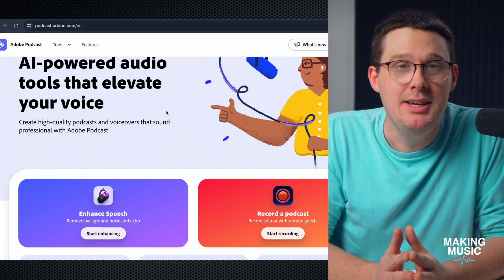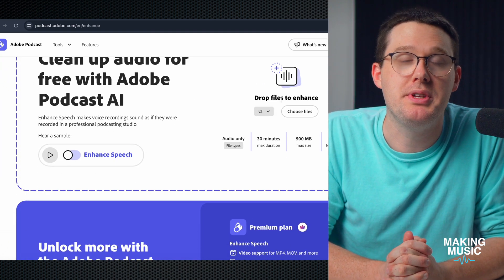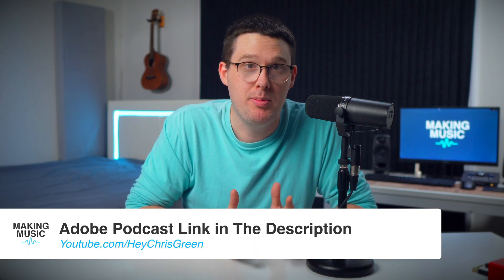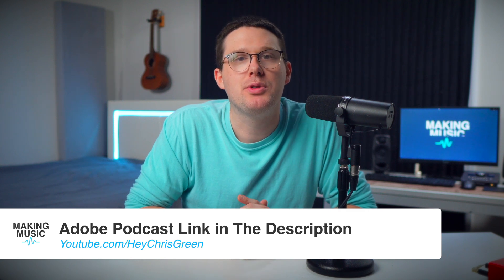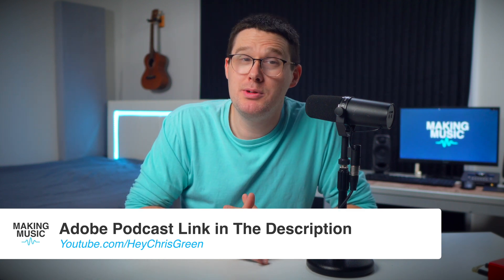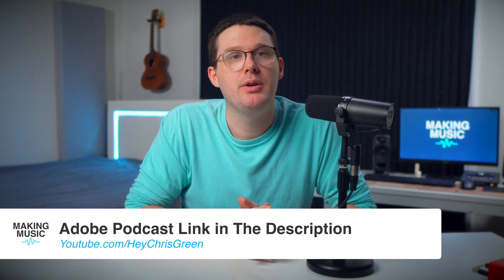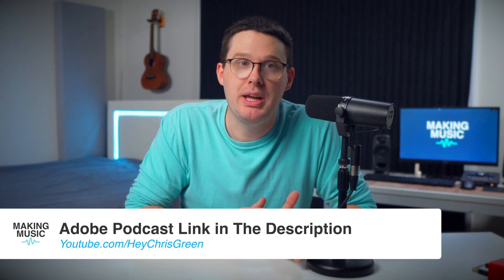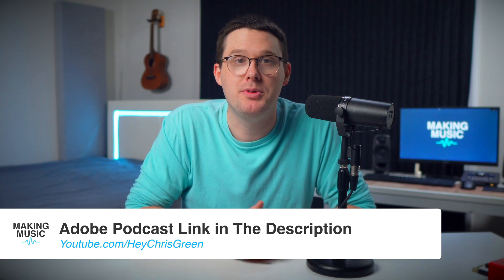I Tested Adobe's AI Audio Enhancement Tool…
Adobe’s free AI voice tool is shockingly good—so good, you might not believe this voiceover was recorded on an iPhone. In this video, I walk you through Adobe Podcast Enhance, a free web-based AI plugin that improves clarity, tone, and polish on any vocal track. Whether you’re working on podcasts, voiceovers, or YouTube content, this tool can instantly give you studio-quality results with almost no learning curve. I’ll show you how it works, what to watch out for, and when it might be too much of a good thing.